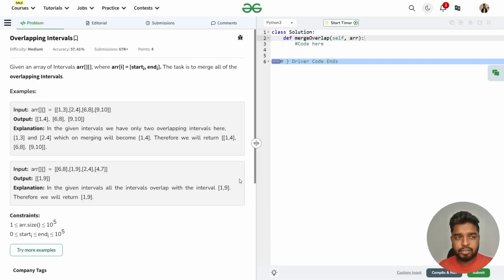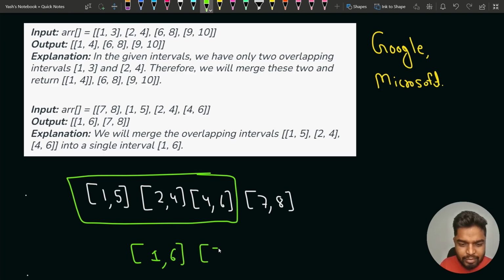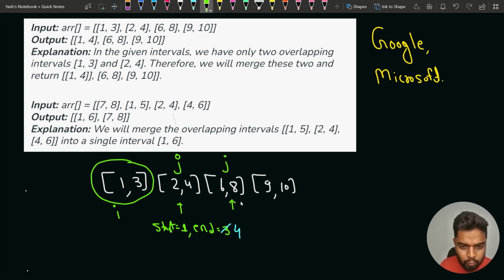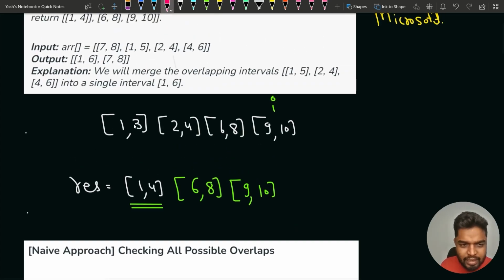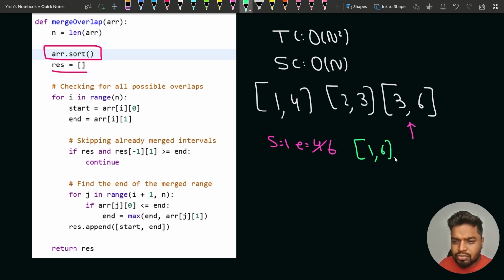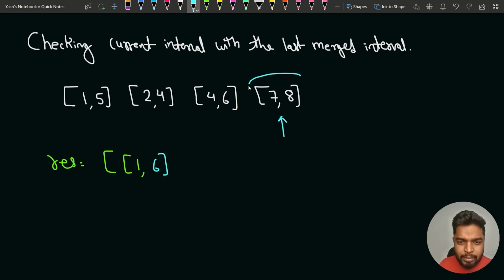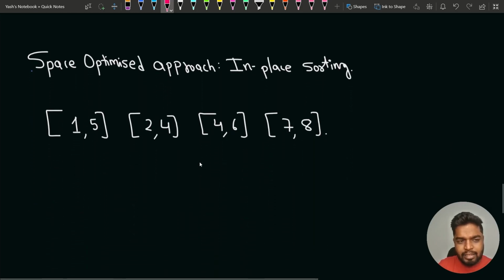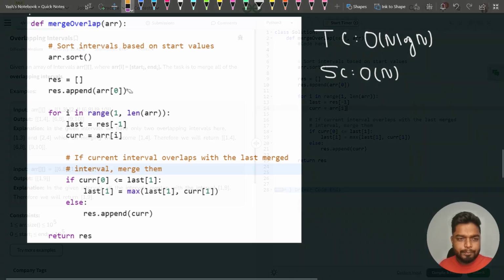GfG 160 | Day- 24 | Merge Overlapping Intervals | 160 Days Daily DSA Problem Solving | GeeksforGeeks